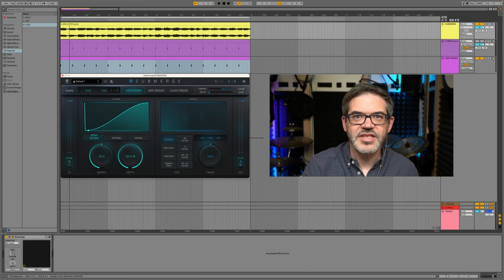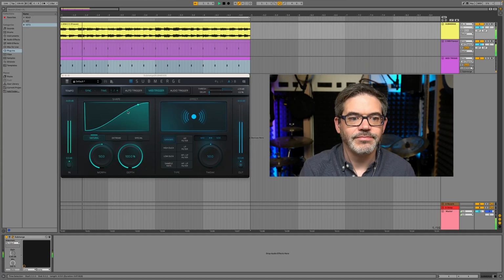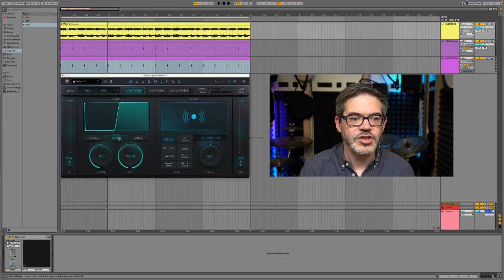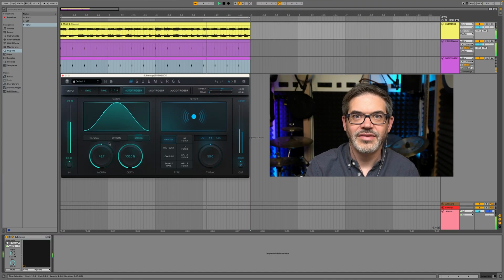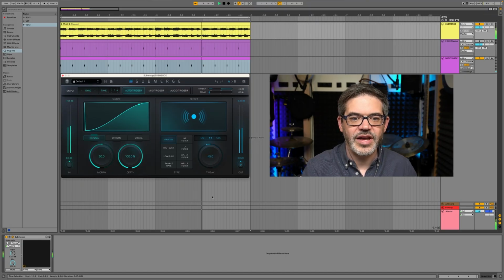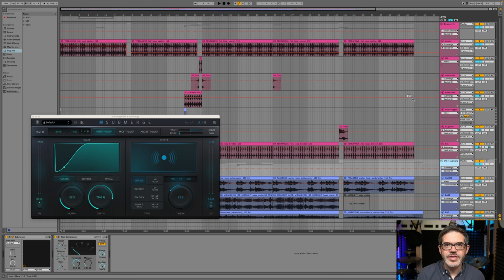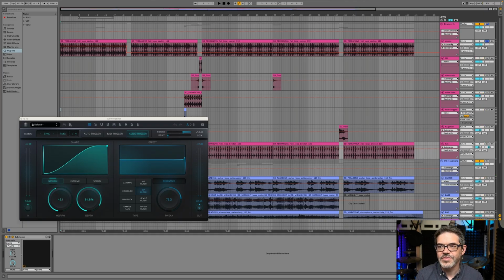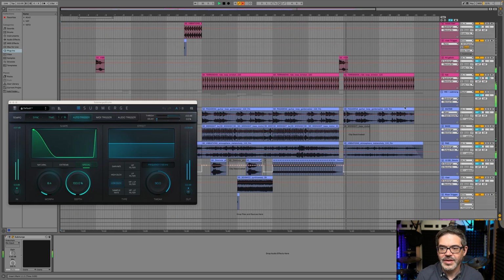Submerge — Official Walkthrough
Meet SUBMERGE, our new automatic sidechain plugin that creates unique, exciting ducking and pumping effects. With three different Trigger modes, eight effect types, customizable control curves and more, Submerge is an incredibly flexible sound design tool that adds a touch of modern magic to a classic production technique.

Join Slate Digital's V.P. of Product Chad Carrier for a walkthrough of the plugin. Submerge is available now in the All Access Pass and Complete Access bundle.